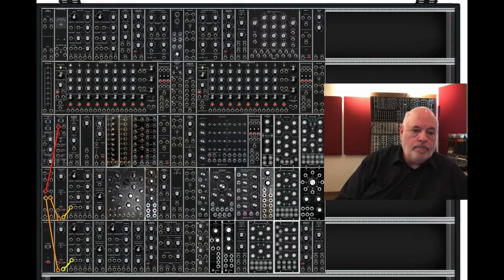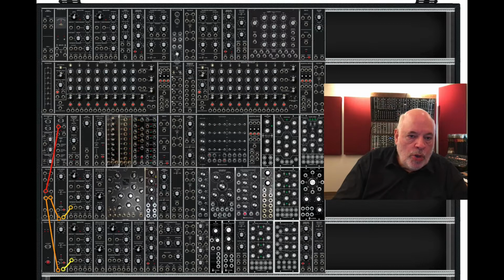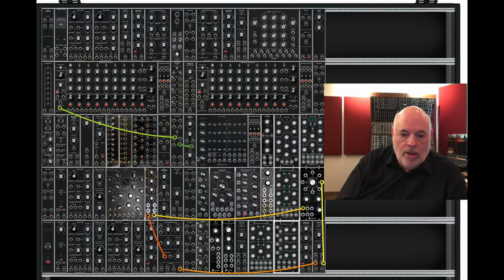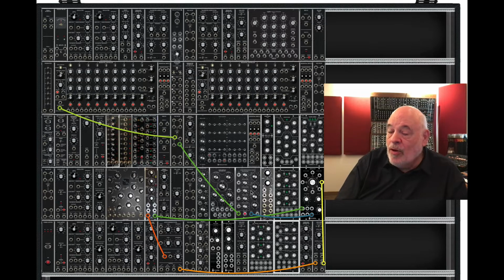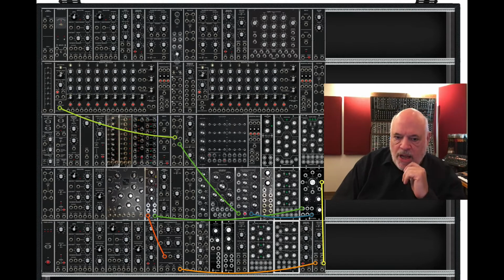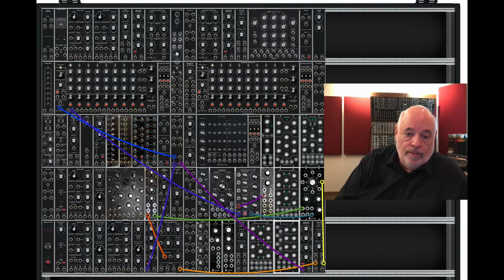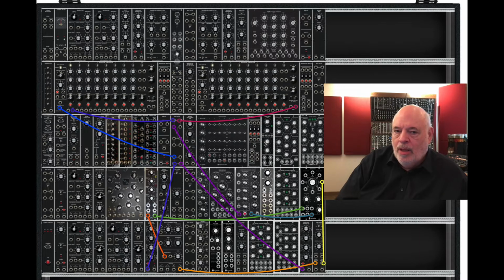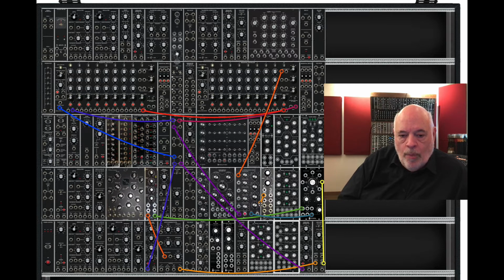Lab 06 part VII bonus ideas